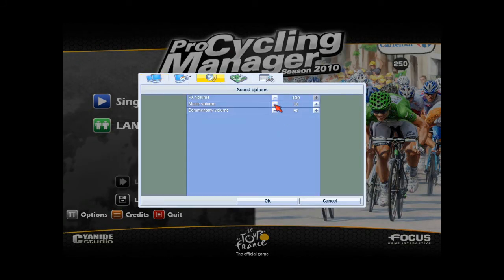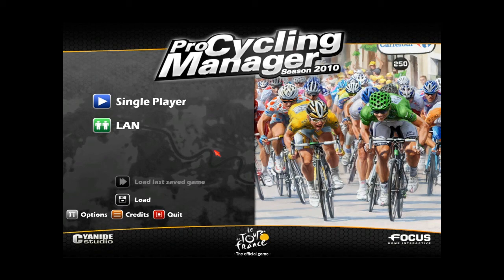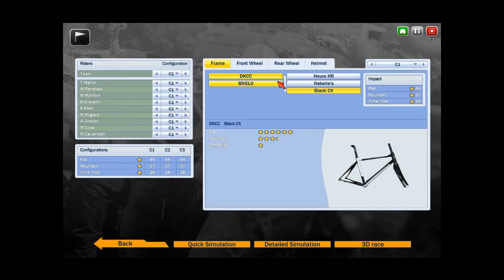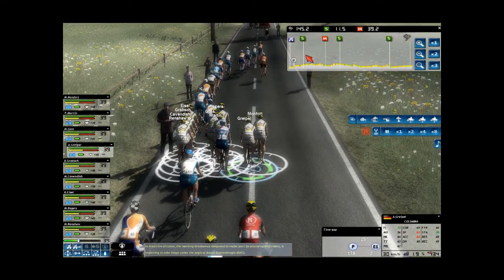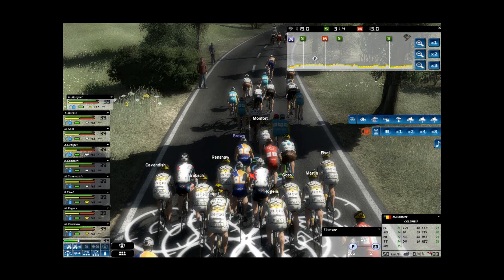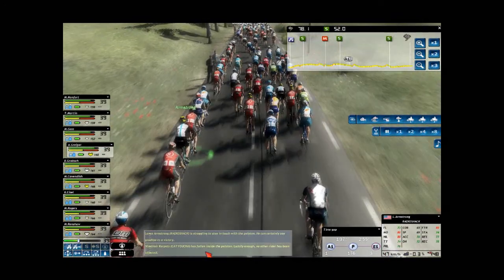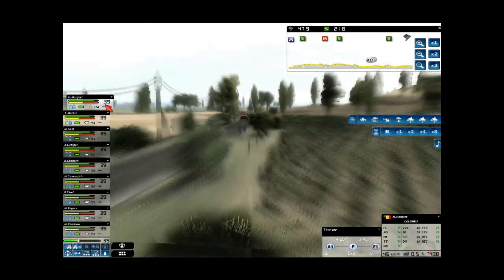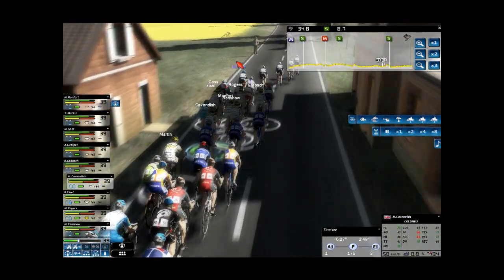Sprint tutorial pcm 2010 part 1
sorry i didnt realise my vid was 20mins so i mage 2 parts, ENJOY!